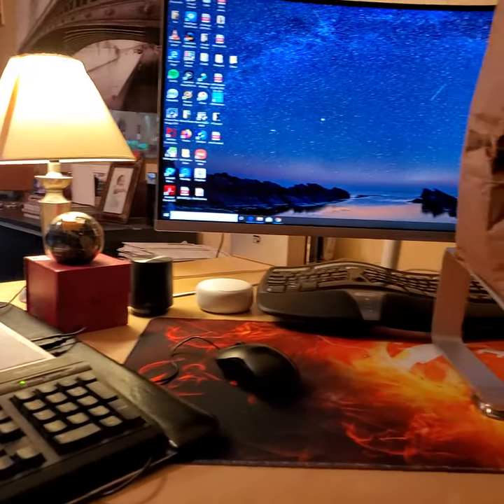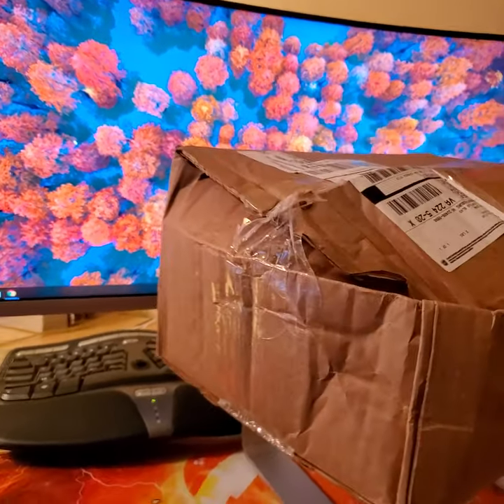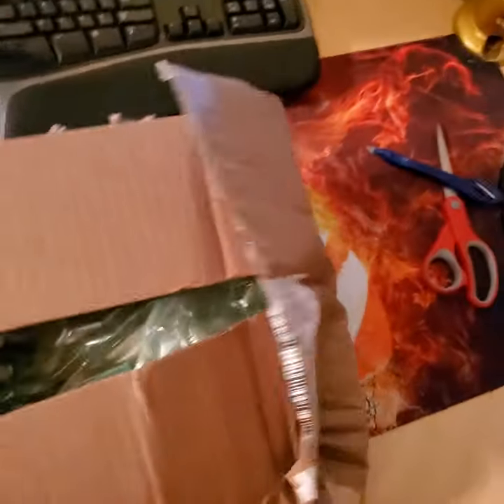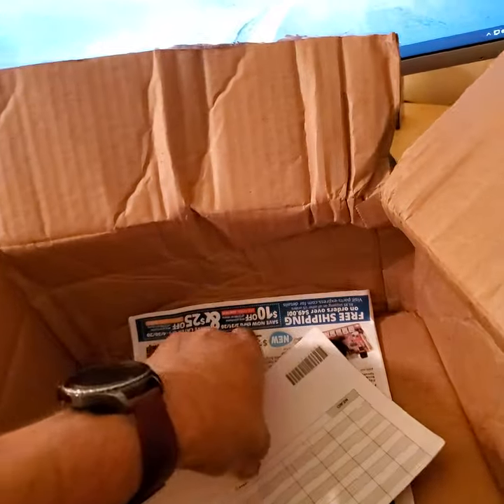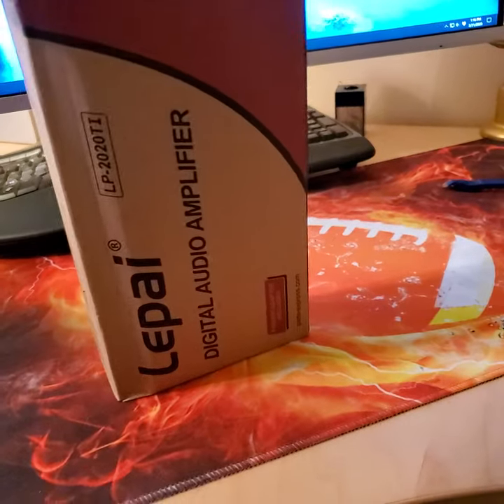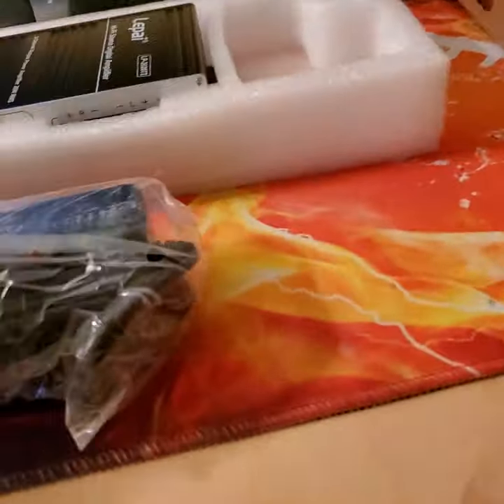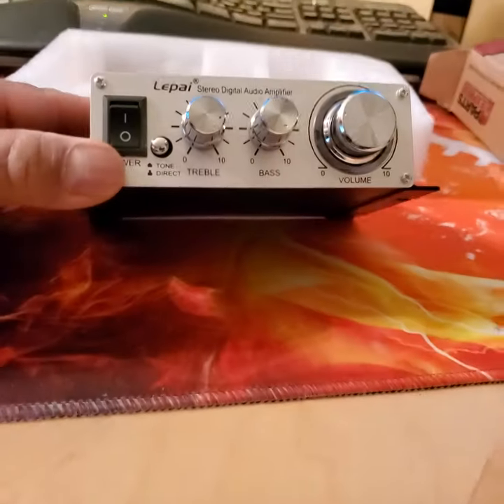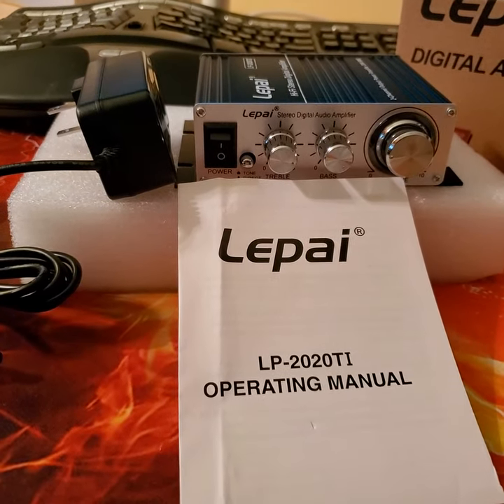Lepai LP-2020TI STEREO Amplifier in unboxing.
A quick unboxing of 2 channel mini amp. Less than $30.